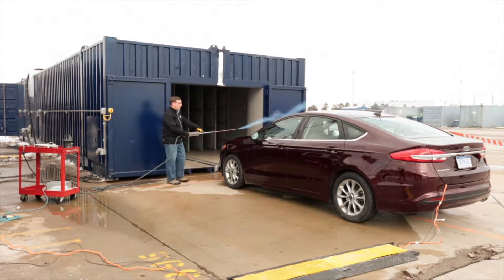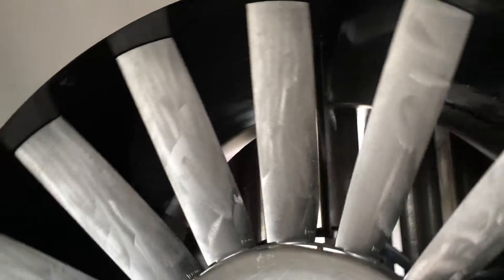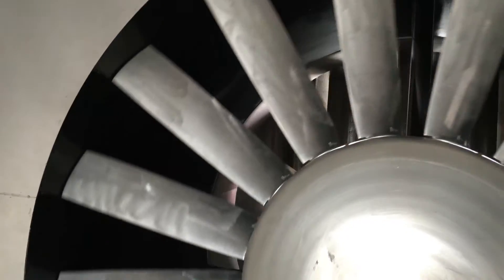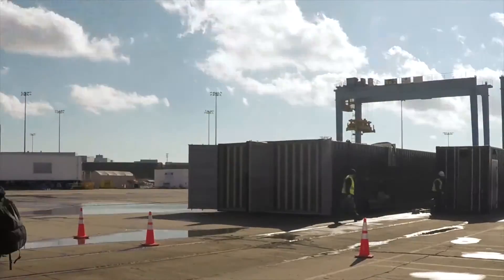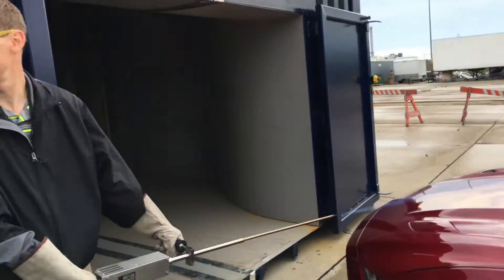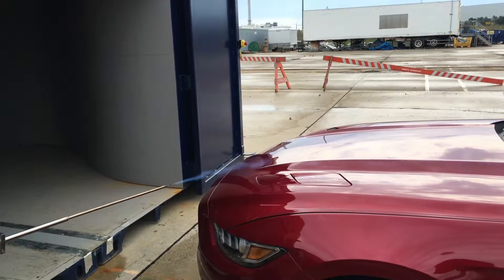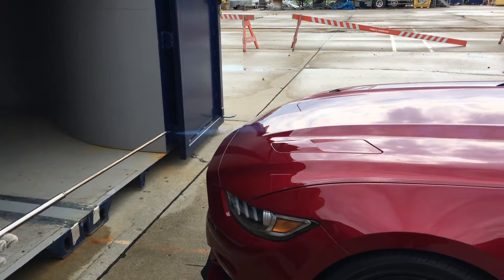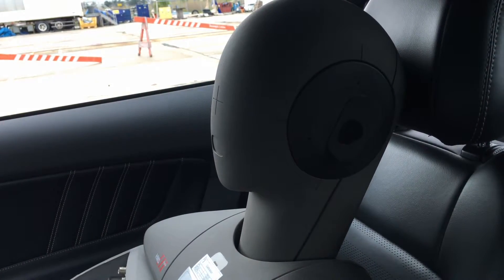Portable Wind Tunnel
WWJ AutoBeat Reporter Jeff Gilbert shows us Ford's unique wind tunnel, built from two cargo containers, that can be taken from auto plant to auto plant.